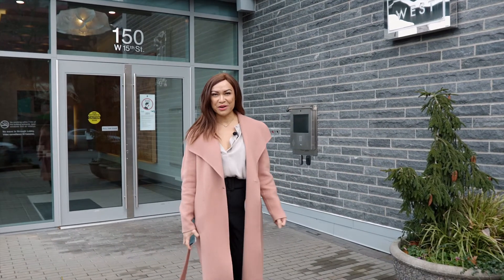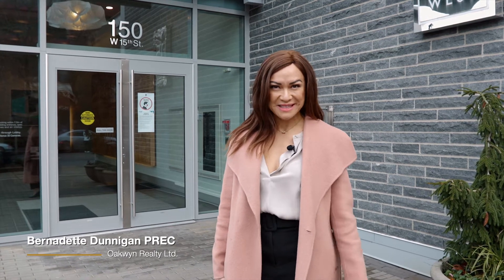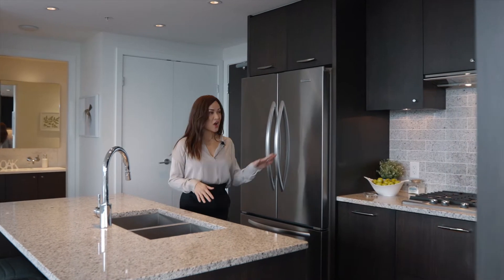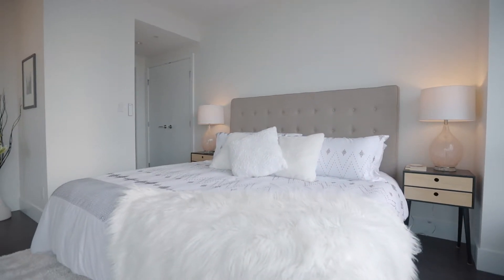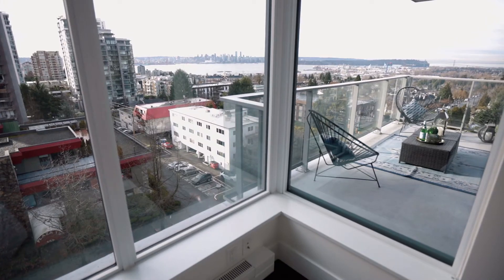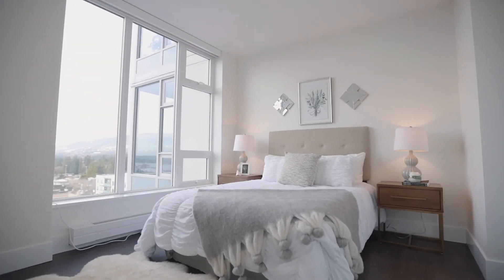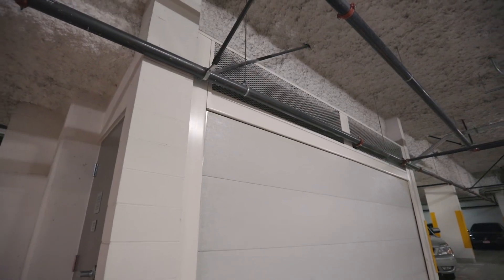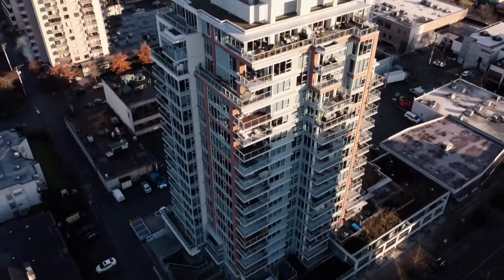#806 - 150 W 15th St, North Vancouver | Bernadette Dunnigan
Featuring unobstructed breathtaking ocean and Lions Gate views, this beautiful condo is in a coveted southwest corner in this world-class building by Grosvenor in North Vancouver. This 2 bedroom home is framed by the most stunning views you will ever see in North Vancouver. You will love the walls of windows, open concept living space, large separated bedrooms, higher ceilings, and a huge, covered 10′ x 17′ patio where you will enjoy the most gorgeous sunsets. Enjoy the comfort of the solid Grosvenor reputation. Trust us, this condo will take your breath away. And the bonus…a private double garage with an enormous 6 x 24’ storage room!